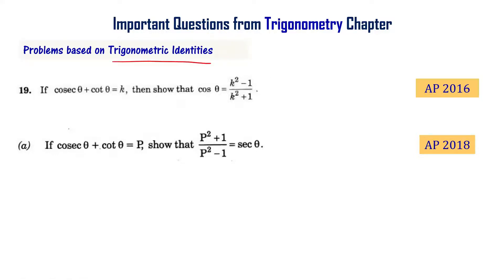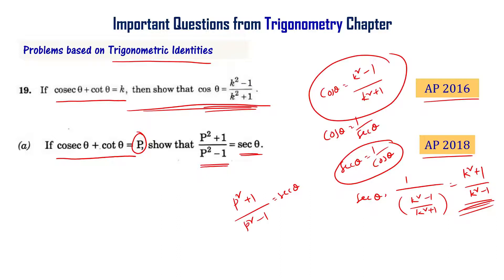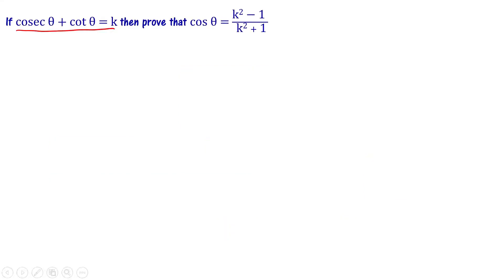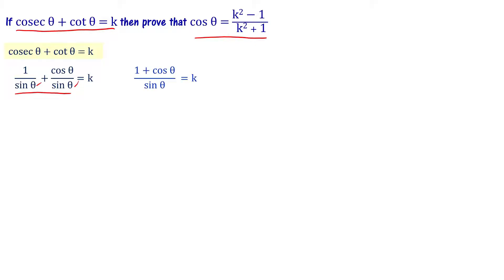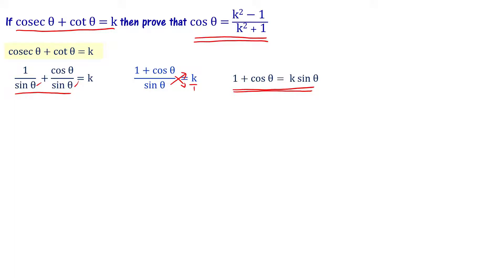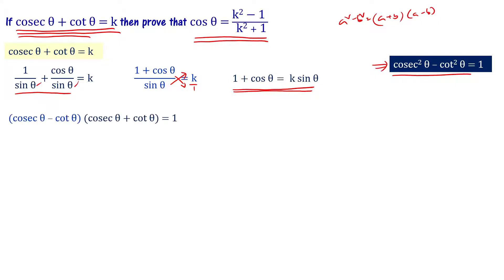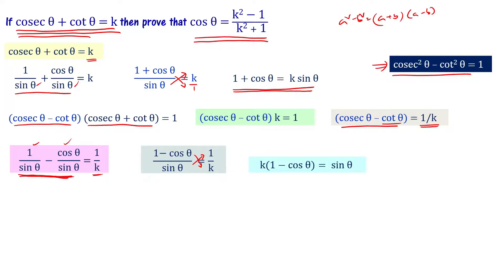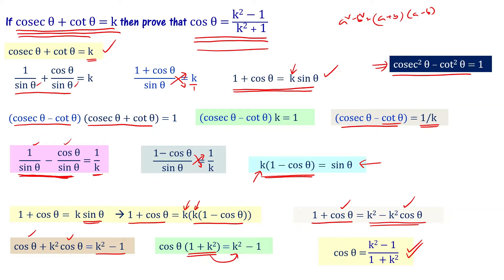If cosec theta + cot theta = k, then cos theta = ? Class 10 Trigonometry in Telugu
10th Class maths chapter 11 trigonometry important questions. 10th class maths important questions 2023 andhra telangana
If cosec θ + cot θ = k, then show that cos θ = k2 - 1/k2 + 1
If cosec θ + cot θ = p, then show that sec θ = p2 + 1/p2 - 1
If cosec θ + cot θ = k, then express cos θ in terms of k

In this video, we discuss how to solve important problems on trigonometric identities from class 10 trigonometry. We will provide solutions to these problems so that you can understand the concepts better. We hope you enjoy this video and that it helps you in your studies! Important questions from trigonometry chapter 11 for class 10 students in Andhra Pradesh and Telangana states of India are explained. These important questions are based on previous year question papers of class 10 andhra, telangana public exams